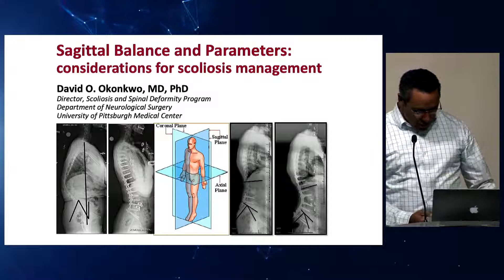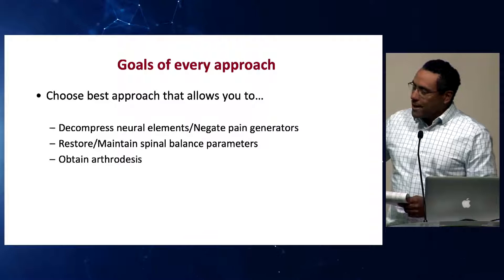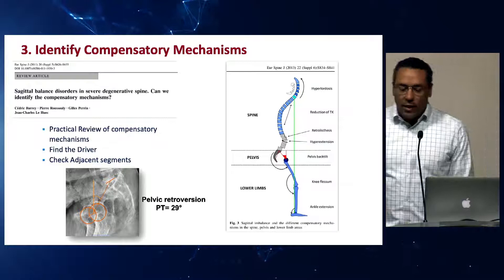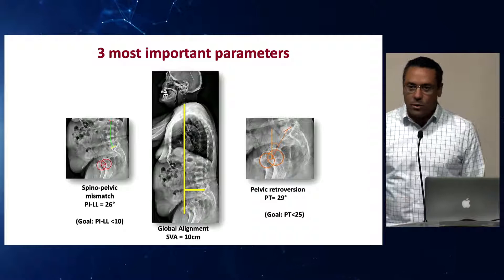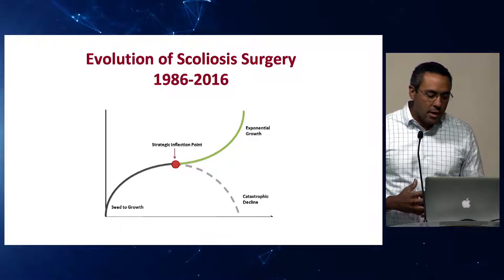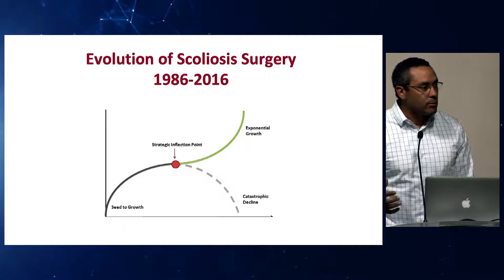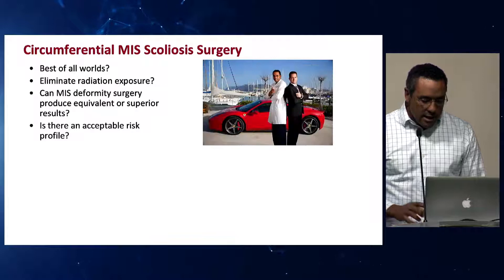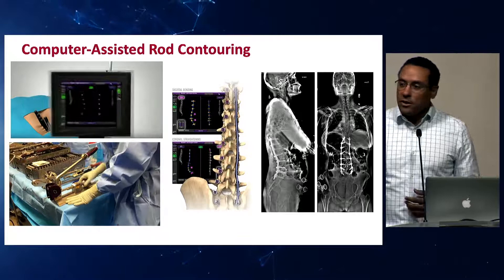Sagittal Balance and Parameters: considerations for scoliosis management - David O. Okonkwo, MD, PhD